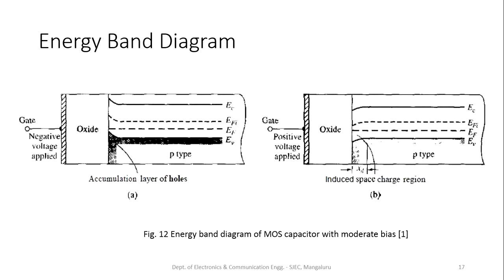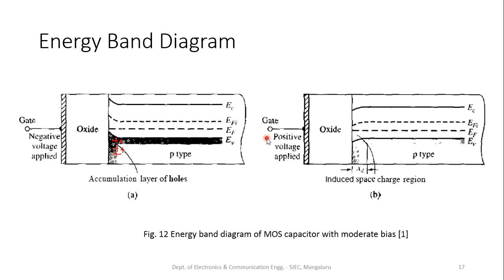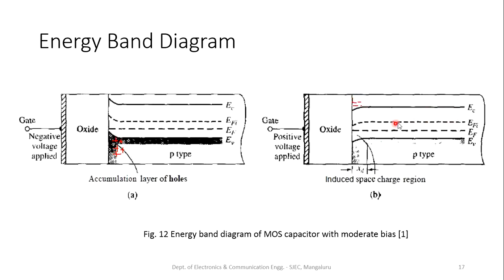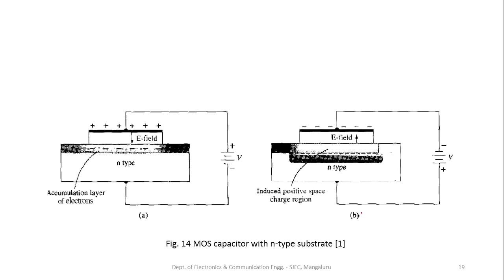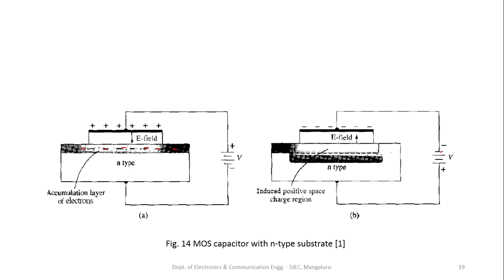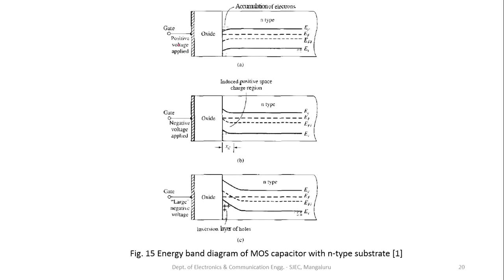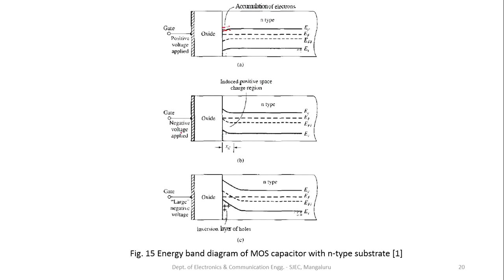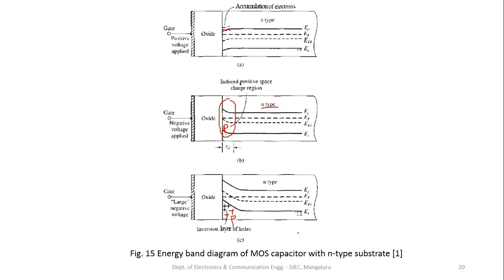18EC33 module 4 part 8